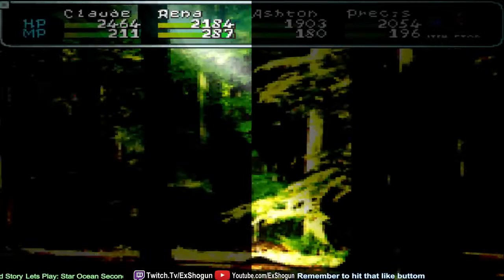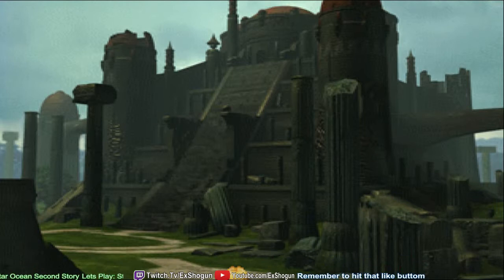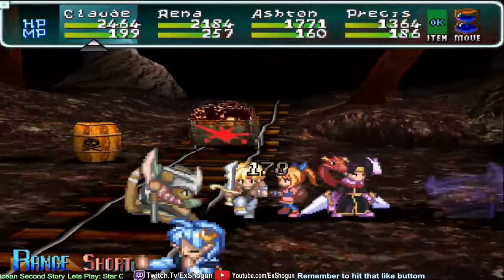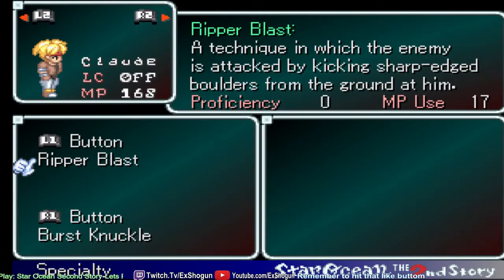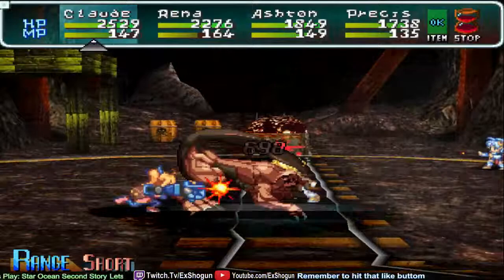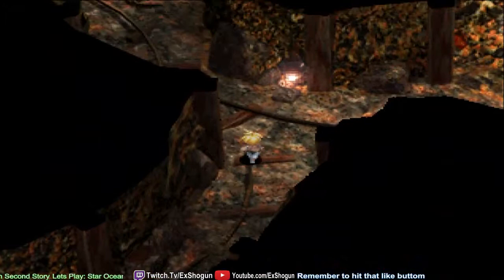Lets Play Star Oecan Second Story Hoffman Ruins